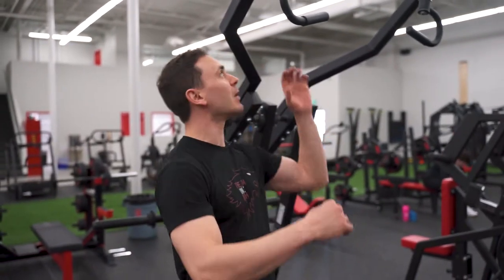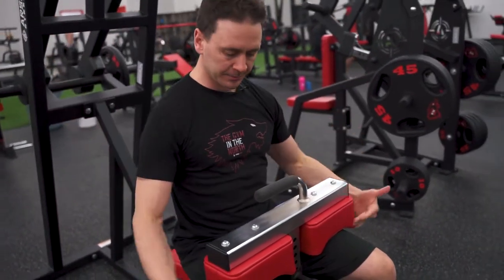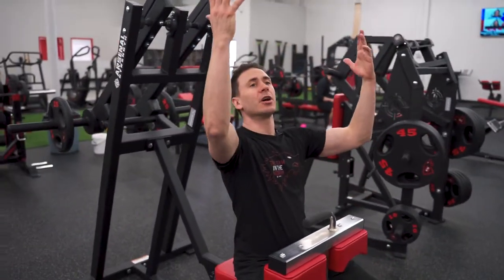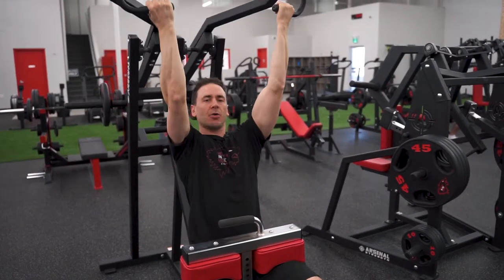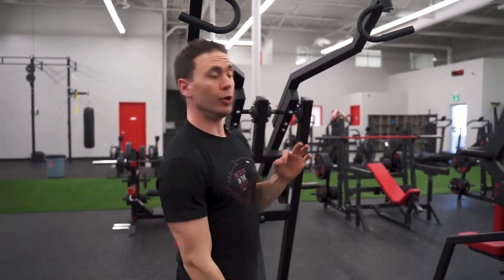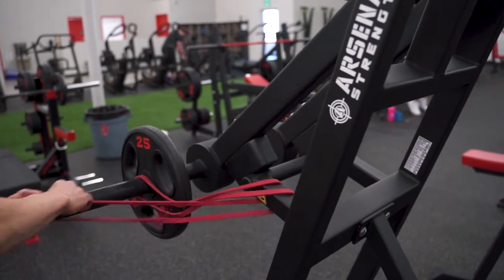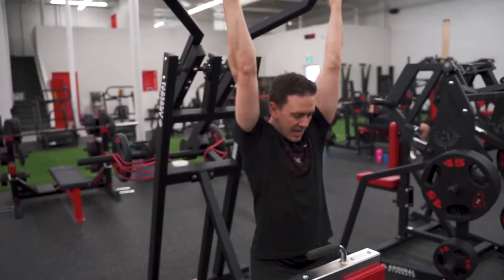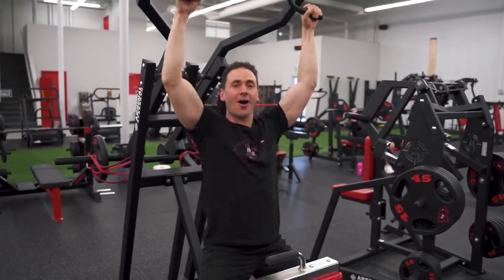Arsenal Strength Lat Pulldown